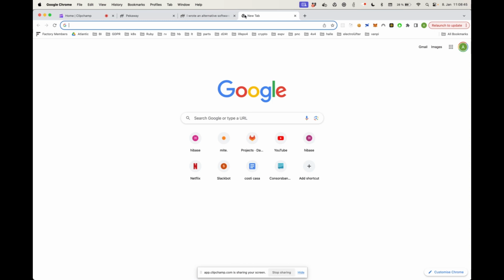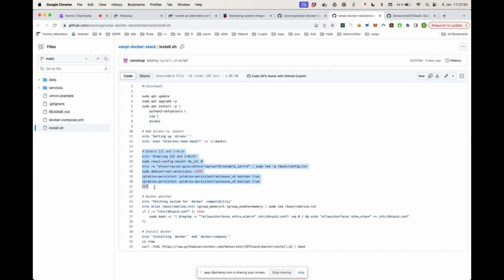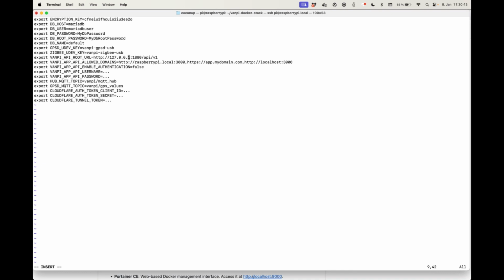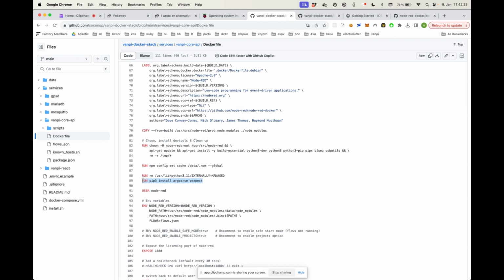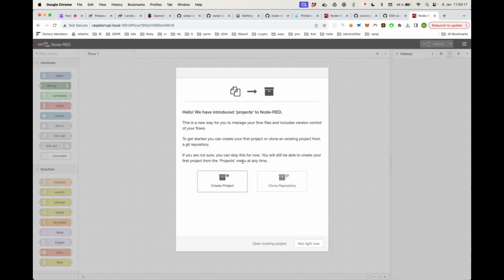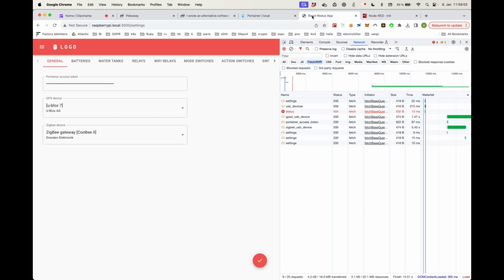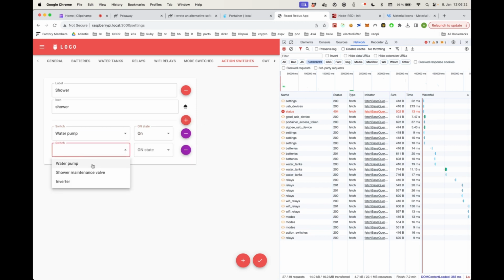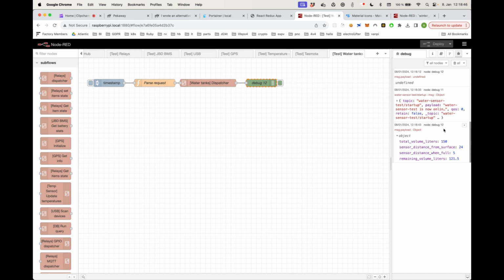VanPi Docker stack installation and walkthrough